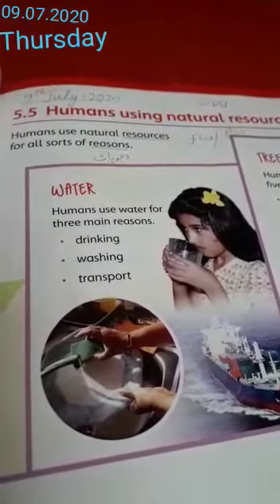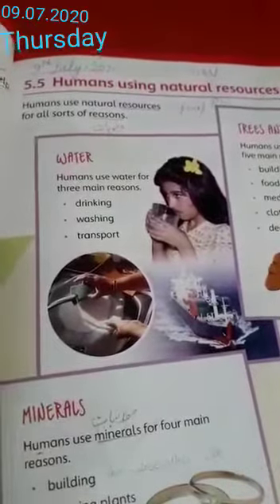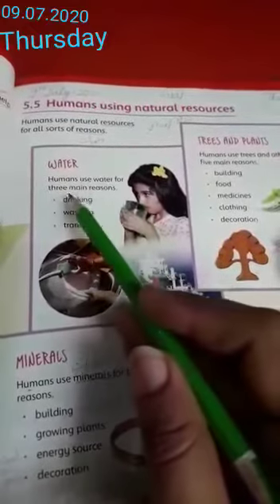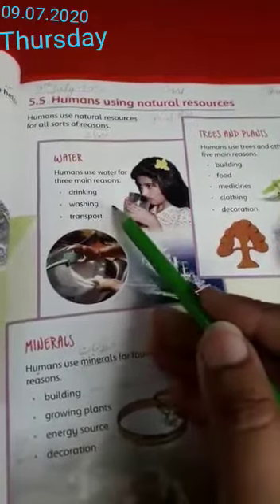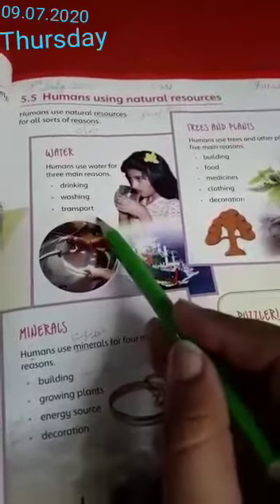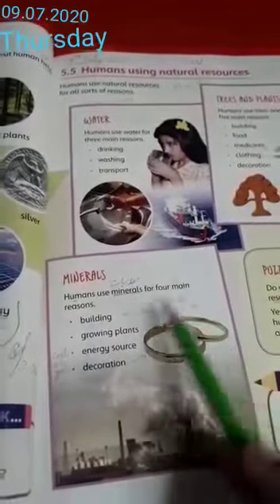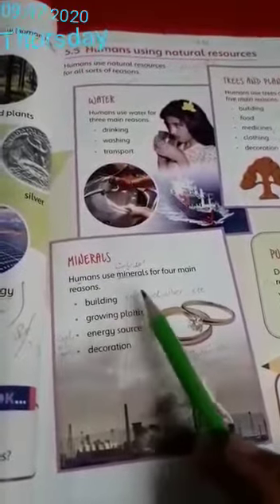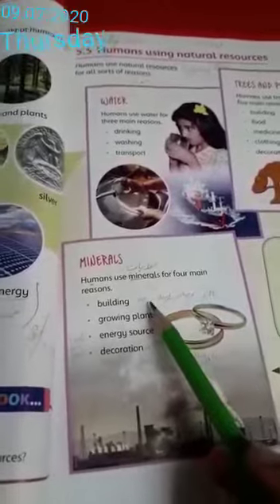Class 4 (Science) , Unit #5 "Environment" Reading of pg # 39.